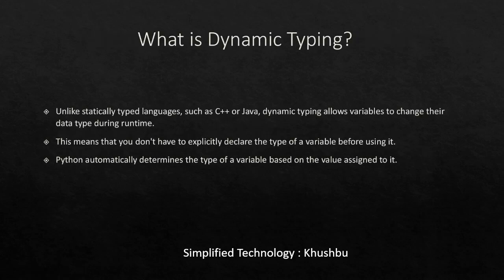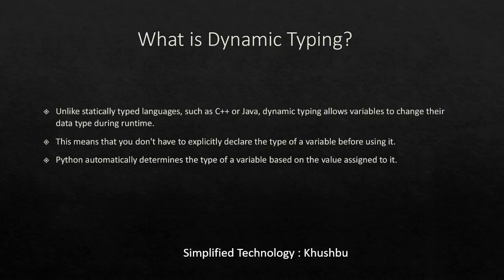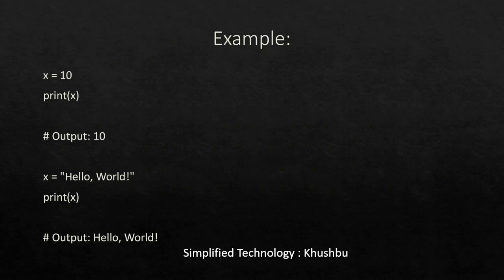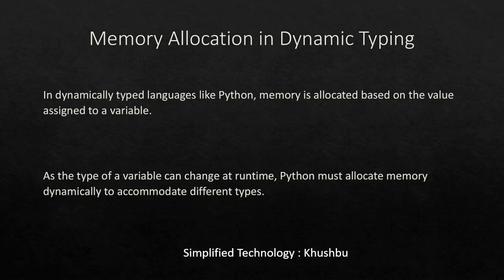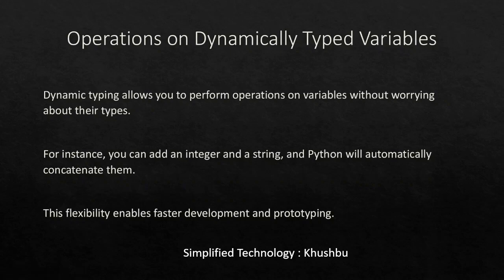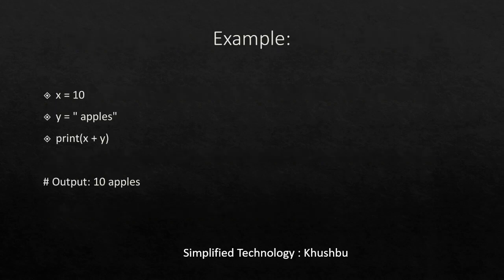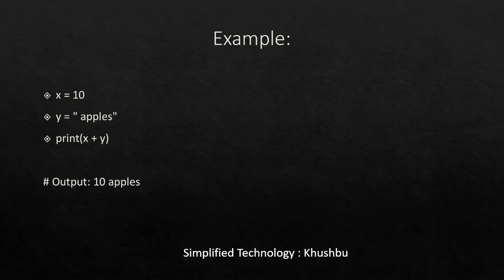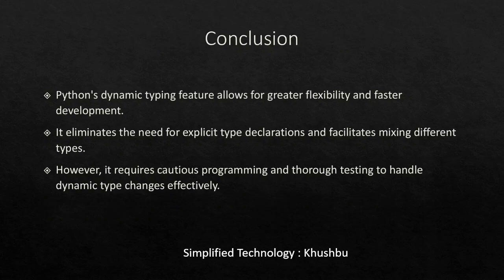What makes Python so special?: Python is called Dynamically Typed Language, do you know why?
In this video, we will understand why Python is considered a dynamically typed language. We'll explore how Python determines the type of a variable at runtime, rather than at compile-time, allowing for greater flexibility and ease of use. By using examples, we'll illustrate how Python's dynamic typing simplifies coding by eliminating the need for explicit type declarations. We'll also discuss the benefits and potential pitfalls of this approach, helping you understand the trade-offs and practical applications of dynamic typing in Python. Perfect for both beginners and experienced programmers seeking to deepen their understanding of Python's core features.

Why Python is dynamically typed? Python is dynamically typed ?

Why is Python a strongly typed language?

Why Python is dynamically and interpreted language?

What is a dynamic programming language in Python?

Why is Python a powerful language?

What is the main strength of Python language?

What is the advantage of dynamically typed language?

What are the features of Python?

Why do dynamically typed languages exist?

What makes Python so special?